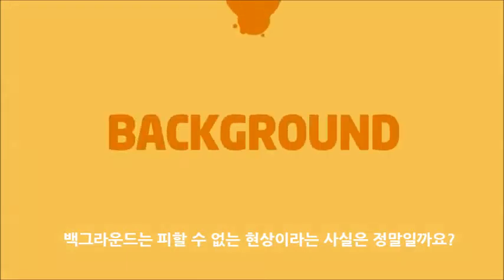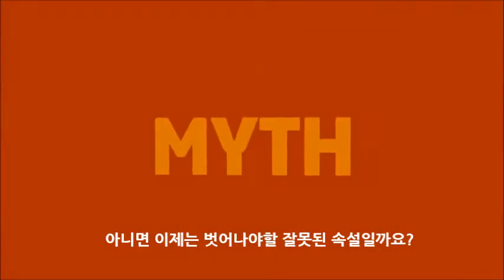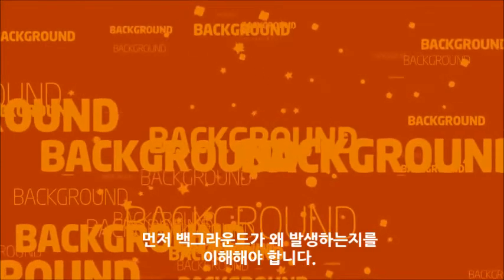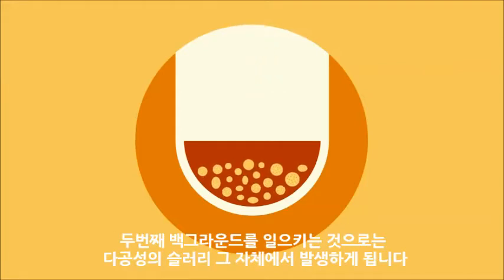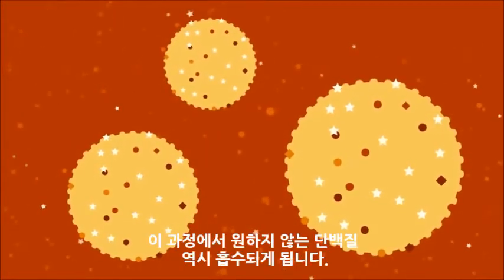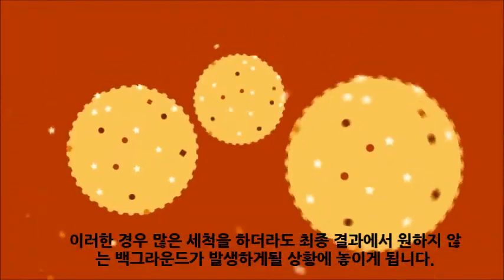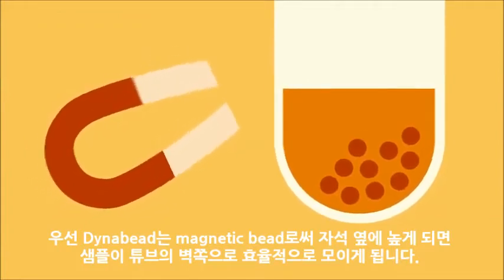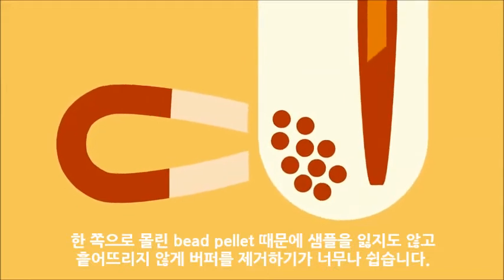Immunoprecipitation Myth 1: 백그라운드는 피할 수 없다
에서 확인해 보세요

백그라운드를 방지할 수 없다는 것이 기정 사실인 것처럼 보입니다. 아니면, 이것은 이제 타파해야 하는 잘못된 속설일까요?

다음 비디오를 통해 Dynabeads® 마그네틱 비드로 어떻게 백그라운드를 제거할 수 있는지 알아보십시오.